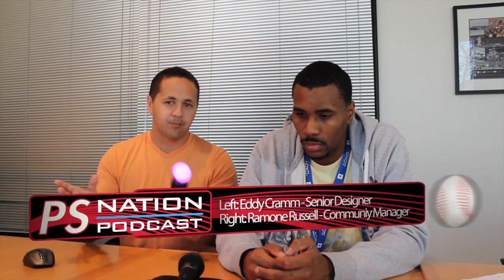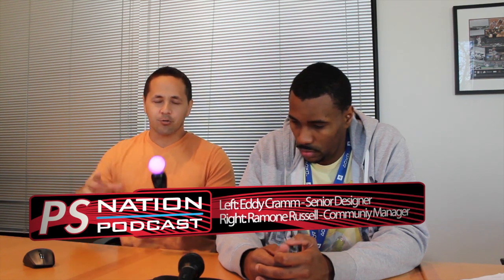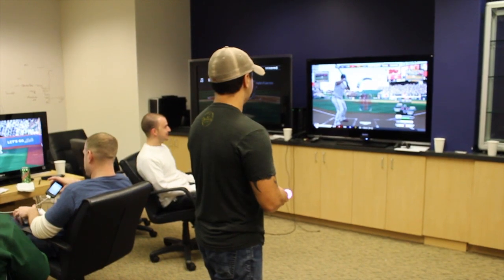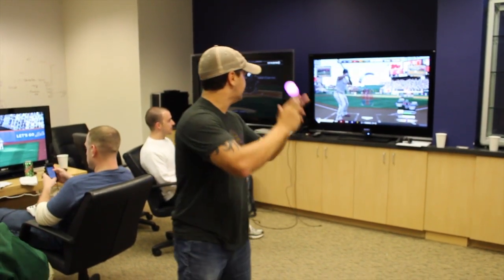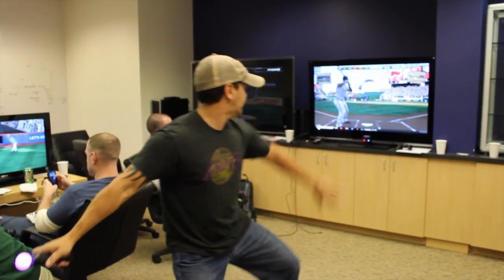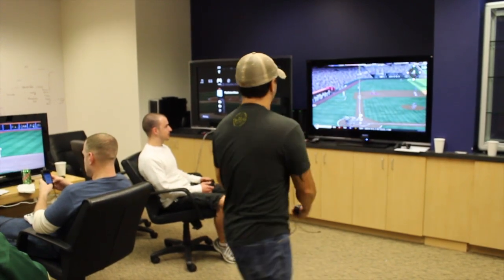PSNation.org - MLB 12 The Show - PlayStation Move Controls Explained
Senior Designer Eddy Cramm explains the all new controls using PlayStation Move in MLB 12 The Show in this exclusive interview.